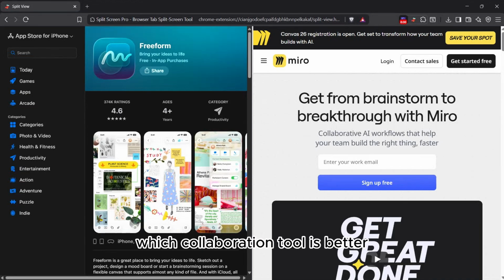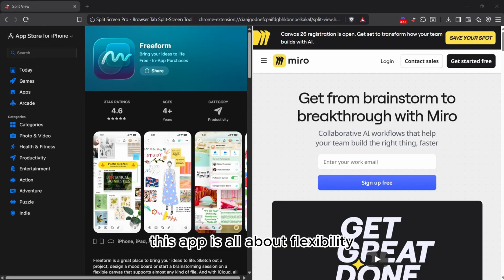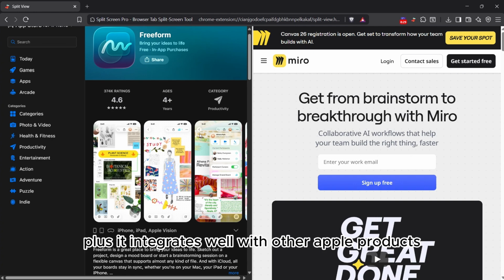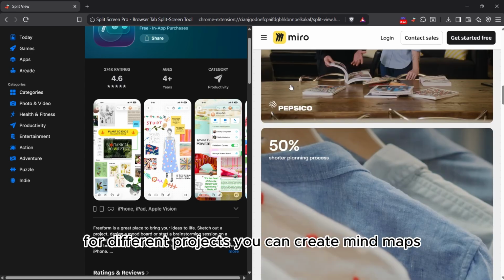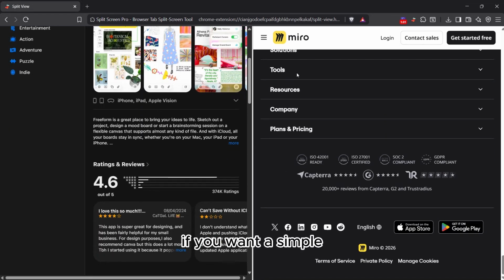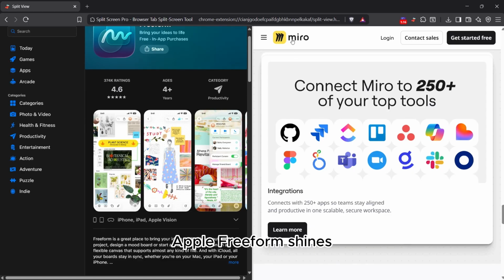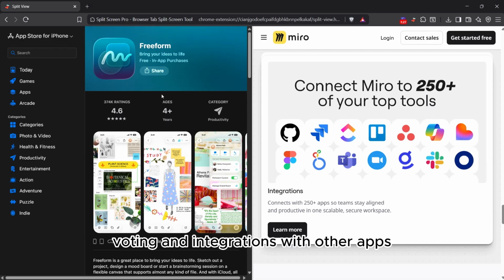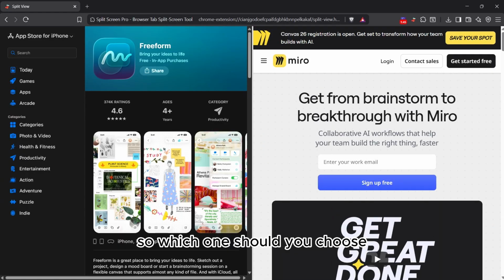Don't Choose Between Apple Freeform VS Miro Until You Watch This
Are you curious about the differences between Apple Freeform vs Miro? In this video, we dive deep into a detailed comparison of these two powerful collaboration tools.

If you're searching for:
- Apple Freeform vs Miro comparison
- Best features of Apple Freeform
- Miro tutorial for beginners
- How to use Apple Freeform effectively
- Miro vs Apple Freeform for teams
- Pros and cons of Apple Freeform
- Miro setup guide
- Apple Freeform tips and tricks
- Miro collaborative features
- Apple Freeform vs Miro for brainstorming

In this video, we cover everything you need to know about Apple Freeform and Miro, including their unique features, user interfaces, and ideal use cases. Whether you're a beginner looking for a step-by-step guide or an experienced user wanting to know which tool suits your needs best, this comparison will help you make an informed decision.

Key highlights:
- Apple Freeform vs Miro: which is better?
- How to set up Apple Freeform for your projects
- Fix common issues with Miro
- Pros and cons of Miro vs Apple Freeform
- Tips for maximizing productivity with both tools
- How to choose between Apple Freeform and Miro for your team
- Setup guide for Miro's collaborative features